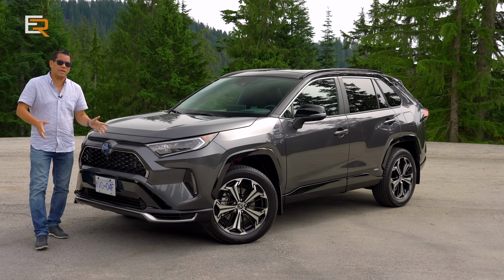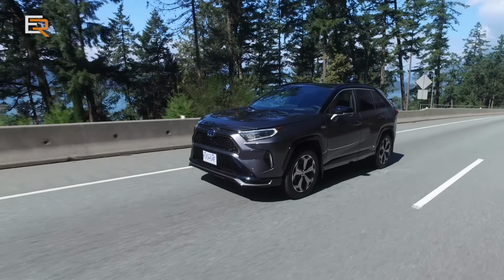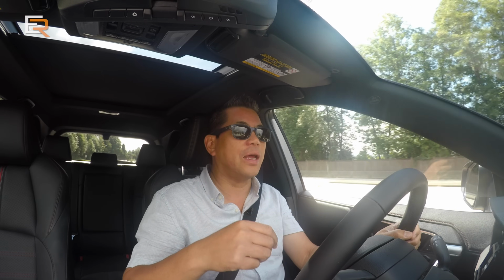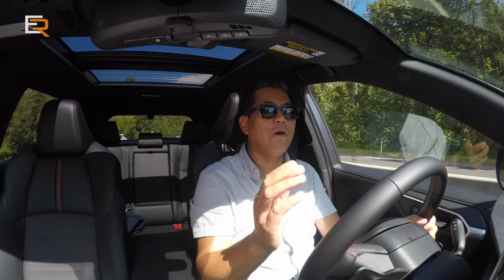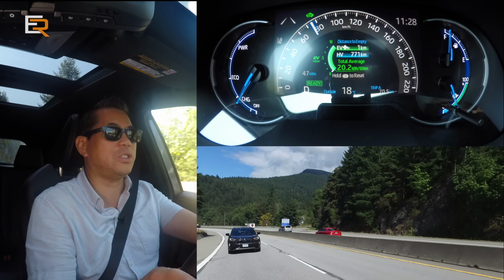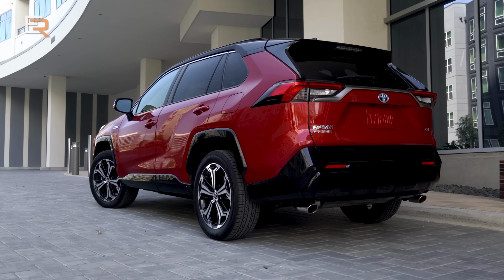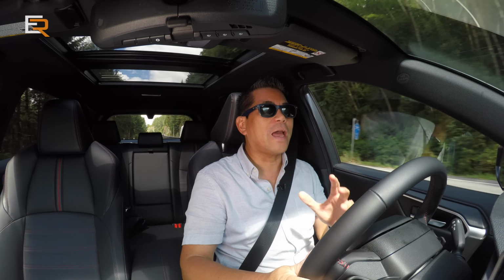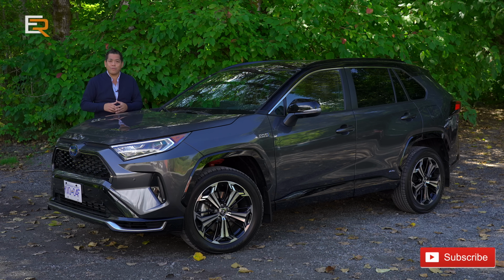2021 Toyota RAV4 Prime Review - Winner Winner RAV4 Dinner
4k The best selling passenger vehicle in North America is the Toyota RAV4. For 2021, the RAV4 gets another version, the Prim PHEV and it looks like a real winner for our first take. If you're on the fence about going full EV and you want an SUV, this will tick all your boxes. Just because it's an SUV/Crossover, it's no slouch with 0-60 times under 6 seconds. Fully charged, the Prime can travel 68 kms in just EV, it may even do better, you'll just have to watch the review.